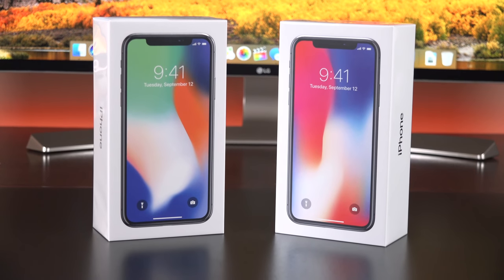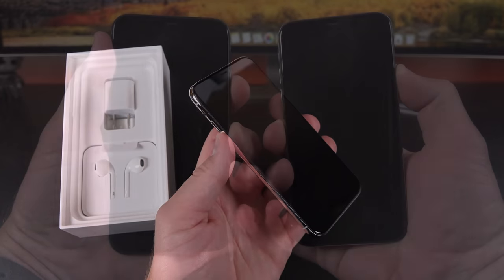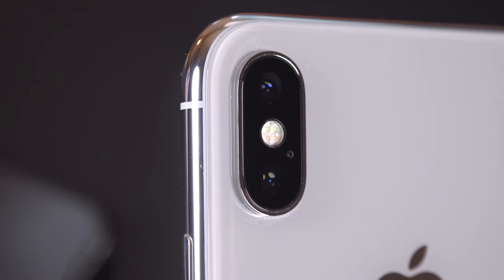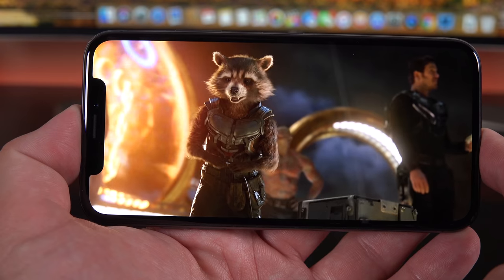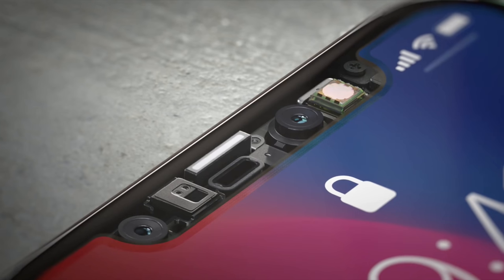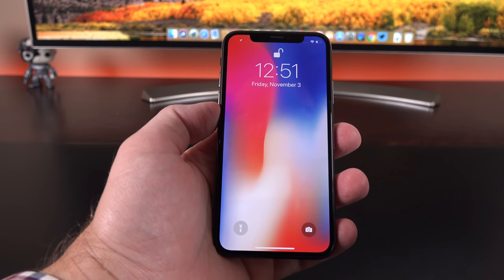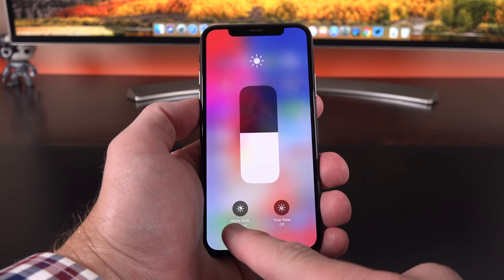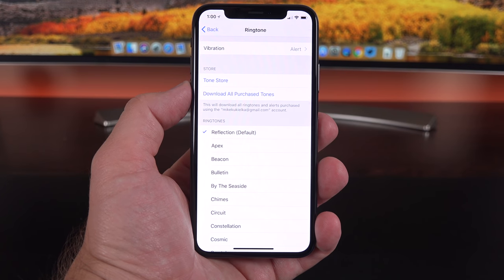Apple iPhone X: Unboxing & Review (All Colors!)